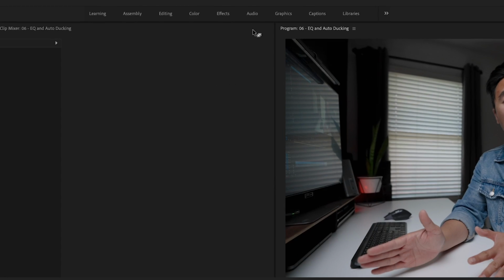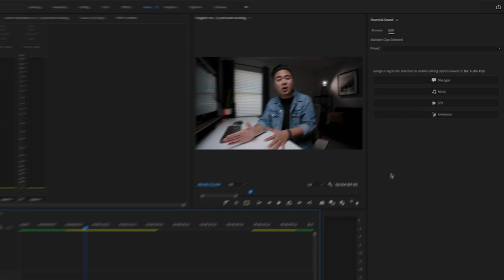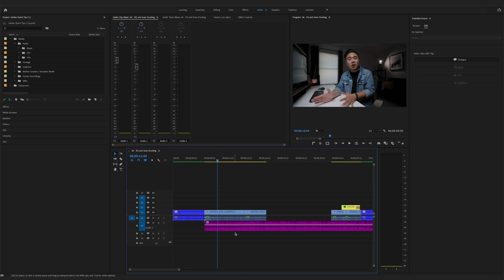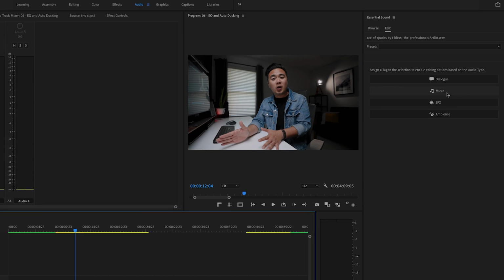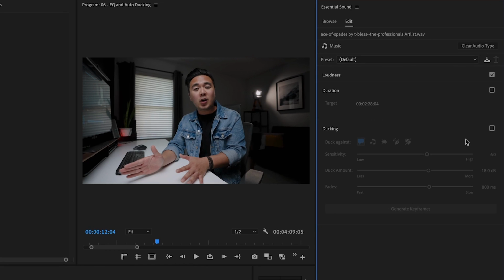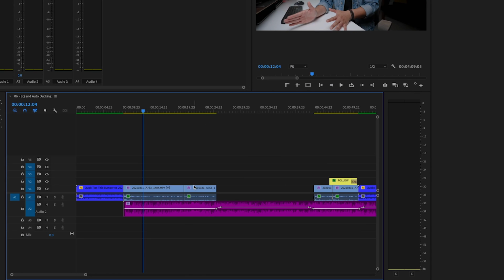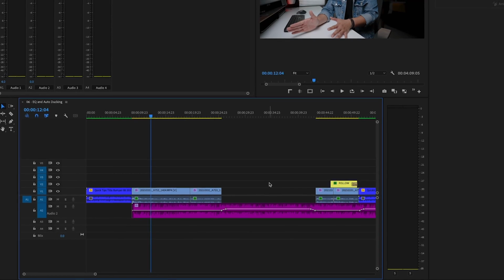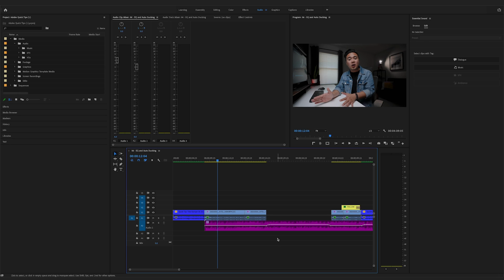Auto Ducking in Premiere Pro Tutorial | Quick Tips with Sidney Diongzon | Adobe Video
Auto Ducking is one of the best Premiere Pro Effects that will take your Audio & Video editing up a notch! Join Video Editor Sidney Diongzon and learn how to use Auto Ducking to include audio in your videos effectively in Adobe Premiere Pro.